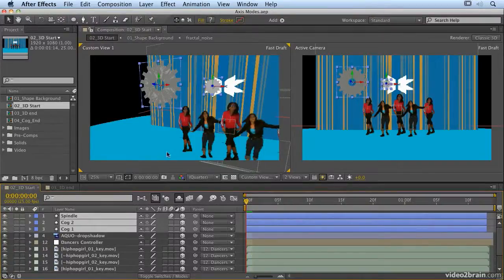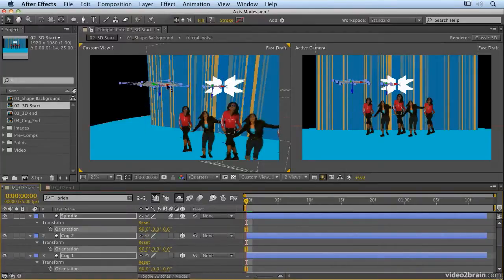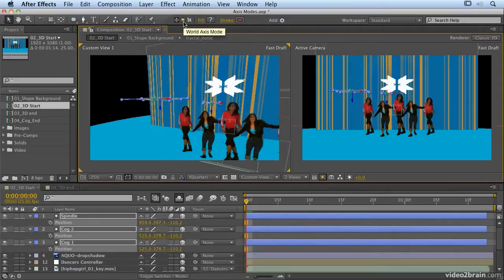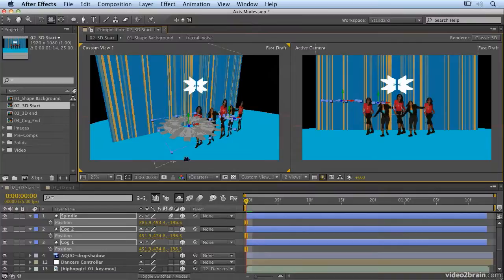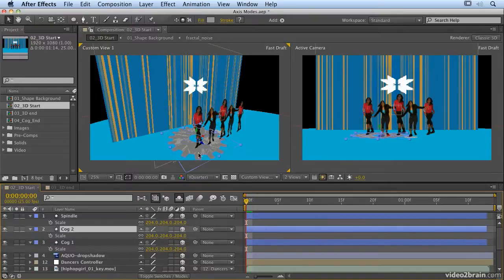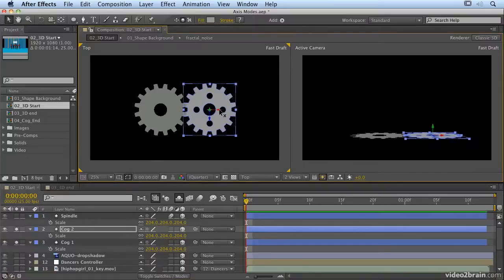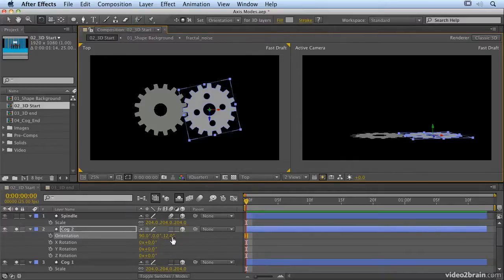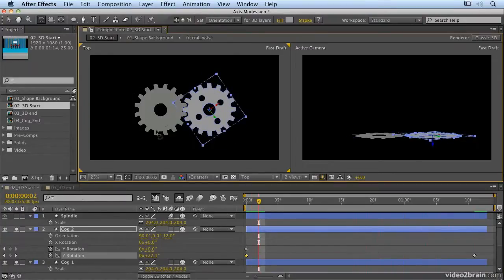After Effects CC Tutorial | 14 Introduction to 3D (2/9)